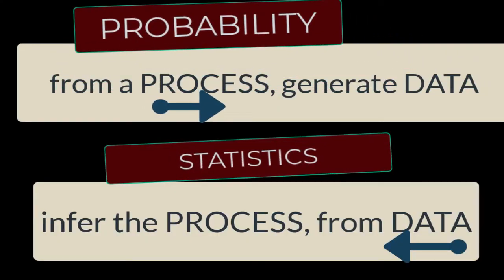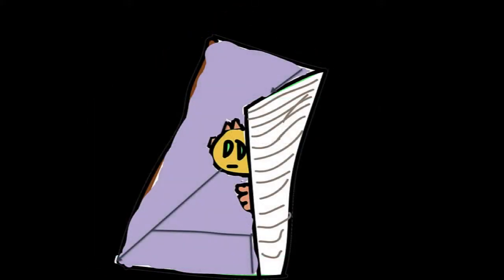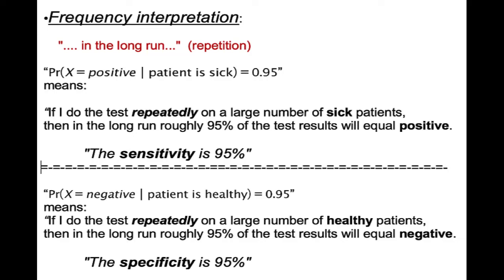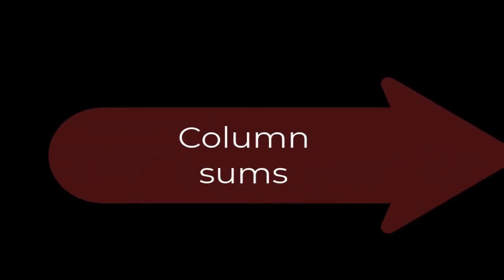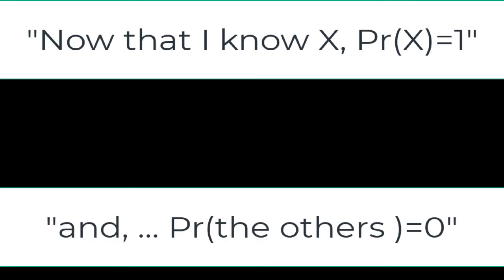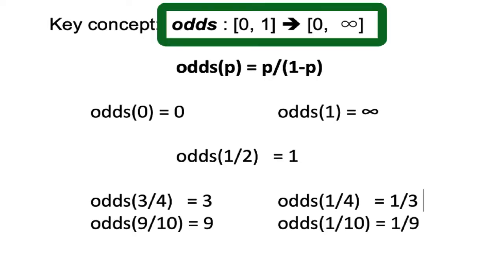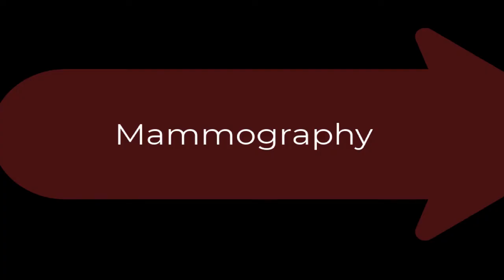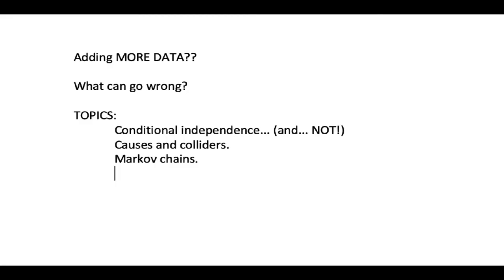Statistics Beautiful, Episode 1: Gentle (but firm) Intro to Medical Decision-making for Mammography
This video is re-posted with a short motivating introduction.
If you saw the previous version and got to the end,
don't bother with this one.
If you watched for a while & didn't get the motivation & gave up,
this may be worth your time.
The culmination is pretty cool
For the interactive medical decision app "Simple Bayes decision plots",

With an abundance of recorded classes of pretty good material
(from my days teaching at Pitt)
I was thinking I'd just throw them up there, but the AV quality was poor etc..
Encouraged by Grant Sanderson by his example & call for  math creators.

With thanks to  Rod Pierce for use of his "mathsisfun.com" quincunx simulator.

Thanks also to Gerd Gigerenzer for use of Gigerenzer et al's excellent article,
"Helping Doctors and Patients Make Sense of Health Statistics",
This thinking contributed to an article of mine on biomarker studies,
"Planning clinically relevant biomarker validation studies using the "number needed to treat" concept",

1:27 - What is Probability?
1:55 - Pumpkins on a Galton Board
3:24 - Surprise, suspicion, shock, significance
3:57 - Quincunx with  12 rows
4:18 - FOREVER?
5:24 - What is Statistics
6:19 - The Doctor is IN
7:36 - Greece
9:08 - Latin America
9:12 - Model Family
9:56 - Frequency
10:03 - Sensitivity
10:20 - Specificity
10:46 - Pr(X given theta)
11:14 - Indexed set
12:29 - Likelihoods
12:39 - if X=Negative
13:04 - if X=Positive
13:49 - if X=Oops!
13:55 - Likelihood ratios
14:57 - Column Sums
15:22 - Prevalence
16:21 - HIGH (Bayes)
16:30 - LOW (Einstein)
17:15 - Marginal distribution
17:27 - Multiply row by row
17:44 - Model times Prior
18:06 - Joint Distribution
18:18 - move right
18:22 - to here
18:22 - Marginal for X
18:39 - Magic of arithmetic
18:41 - Positive and healthy
18:55 - False positive
19:11 - Bayesian statistics
19:31 - This patient
21:04 - Posterior Probability
21:12 - From JOINT to POSTERIOR
21:51 - Columns sum to one
22:29 - Updated belief
22:52 - Einstein on the Champs d'Elysee
22:58 - The Land of Odds
24:08 - plot of odds
25:19 - Comparing odds
25:51 - Even easier with ODDS
26:00 - Posterior odds values
26:16 - RECAP
26:59 - DECISIONS
27:08 - Actions
28:02 - Bayes Expected Loss
28:19 - Mammography
29:07 - Choices
30:04 - Happy doctors
31:02 - Interactive Decision tool
31:26 - Penalty ratio is R=10
32:42 - What's next
33:15 - Music